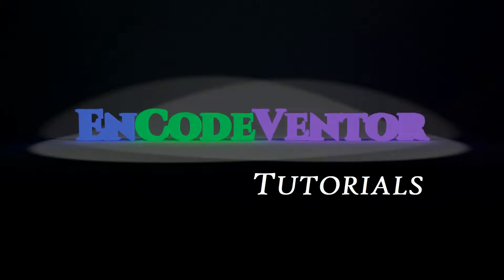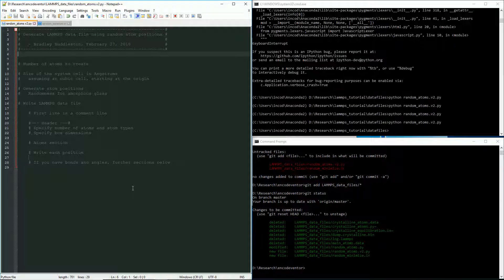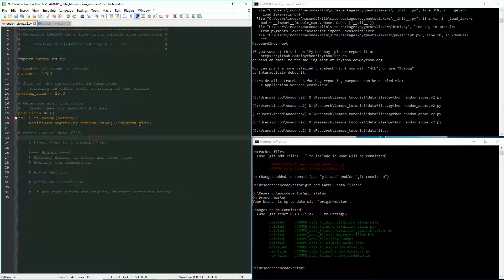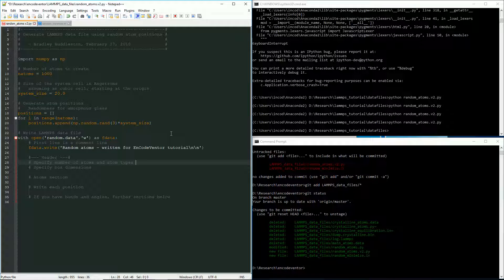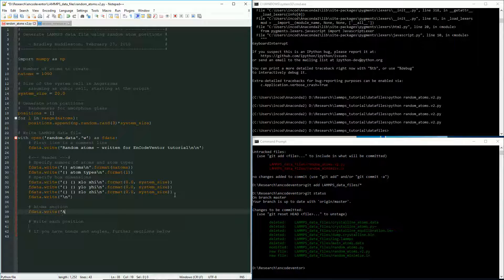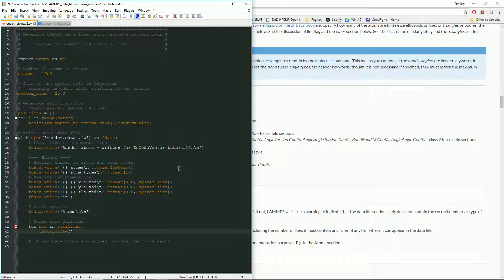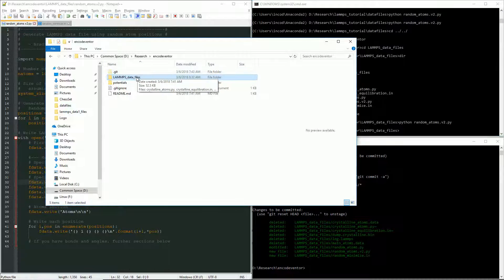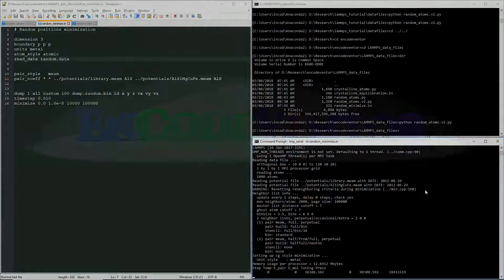Using Python to Generate LAMMPS Data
In this video, I walk through the simplest example of writing a LAMMPS data file using a scripting language, in this case, Python.

Get these codes and other tutorial codes on my github repository

Video created while a student at Mississippi State University